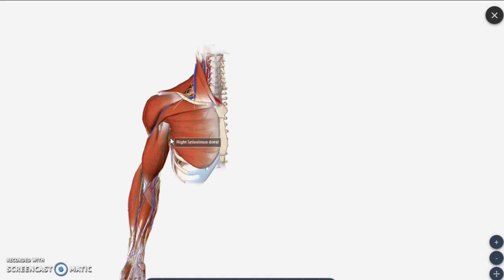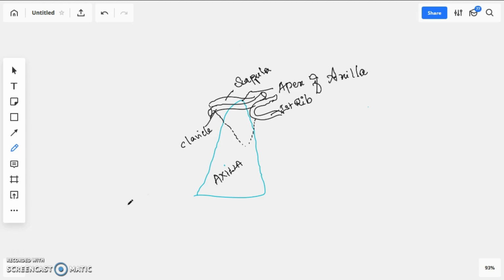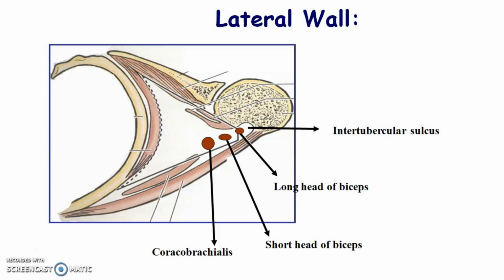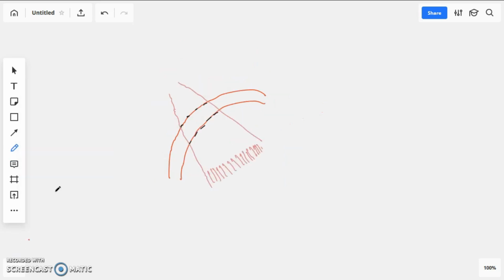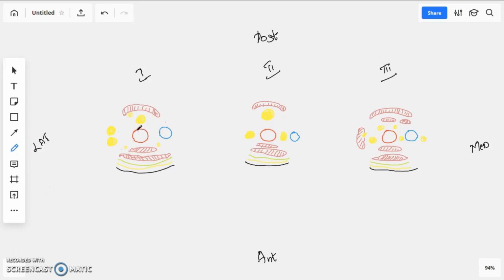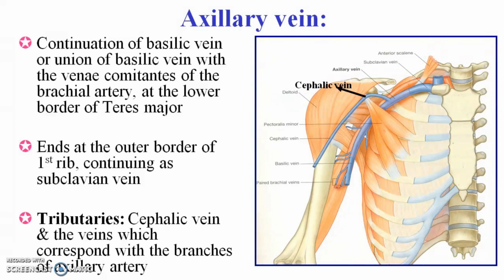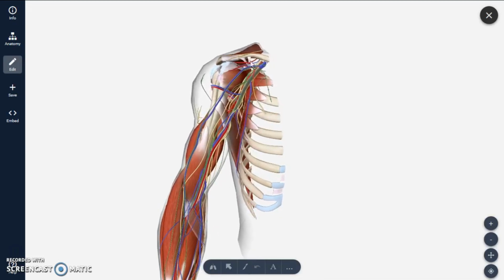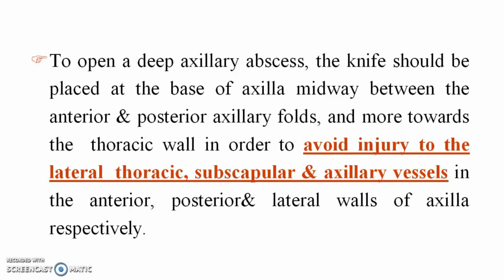Unveiling the Secrets of Axilla Anatomy: What You Need to Know!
Welcome to our comprehensive guide on axilla anatomy! In this video, specially designed for medical students, we will delve into the intricate details of the axilla region. Gain a solid understanding of the anatomy, structures, and functions of the axilla, which will serve as a foundation for various clinical scenarios.

Starting with an overview, we will explore the boundaries and contents of the axilla. We'll discuss the axillary artery and its branches, including the thoracoacromial artery and the subscapular artery, enabling you to understand their respective roles. Moving on, we'll examine the axillary vein, brachial plexus, and lymphatic drainage system, providing you with a comprehensive understanding of their significance.

Our expert instructor will guide you through the muscles in the axilla, such as pectoralis major and minor, latissimus dorsi, and subscapularis, highlighting their anatomical relationships and vital functions. Additionally, we will cover the importance of lymph nodes in the axilla and their involvement in breast cancer staging.

To enhance your learning experience, we will utilize interactive 3D models and clear diagrams throughout the video, ensuring a visually engaging and informative session. Understanding axilla anatomy is crucial for medical students, as it forms the basis for clinical examinations, surgical procedures, and radiological interpretations.

Expand your knowledge and boost your confidence in the field of anatomy by joining us in this detailed exploration of axilla anatomy. Whether you are a medical student, healthcare professional, or anatomy enthusiast, this video is an invaluable resource for mastering axilla anatomy.